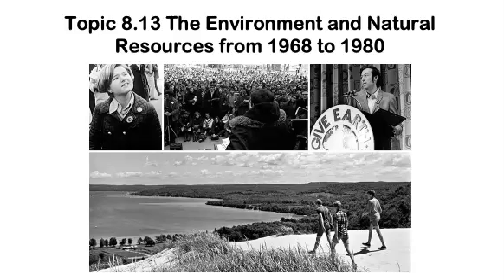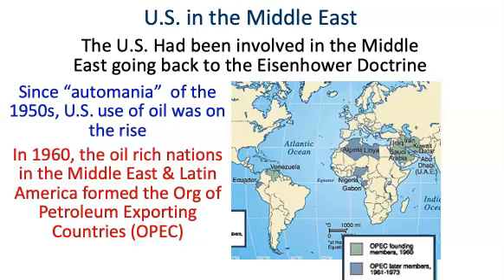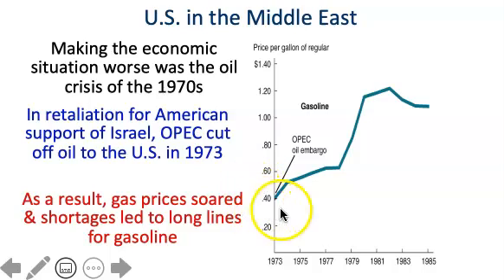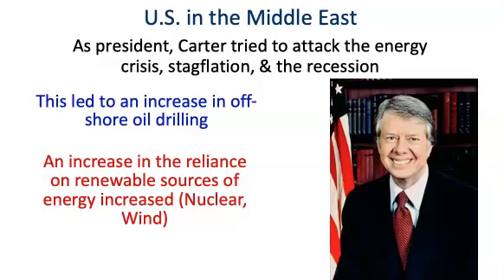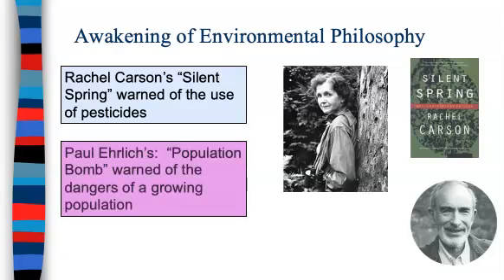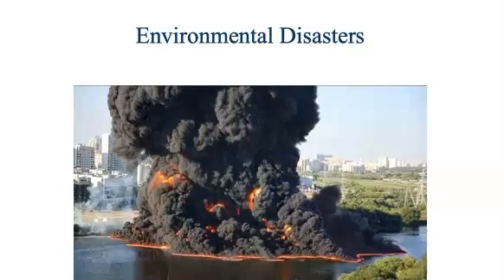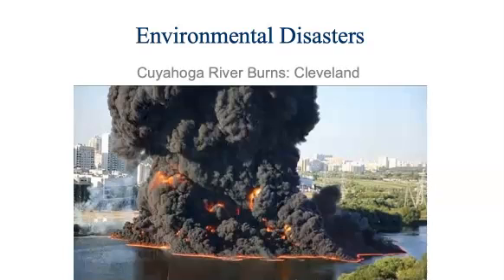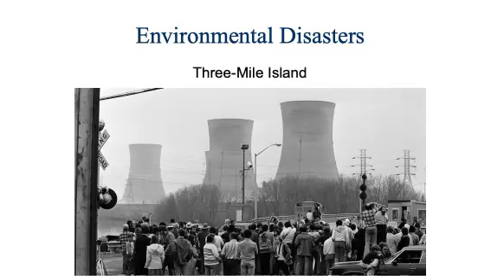8 13 Environment